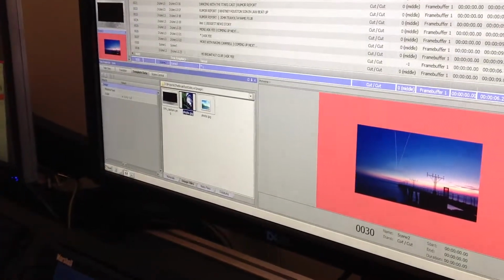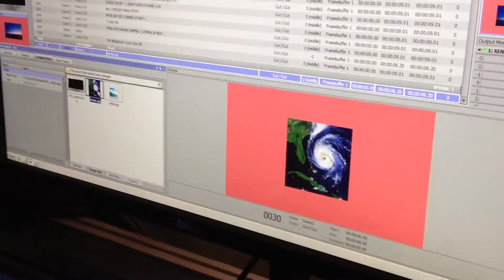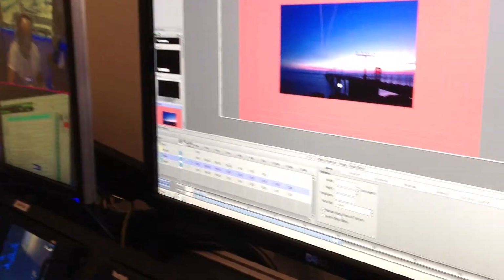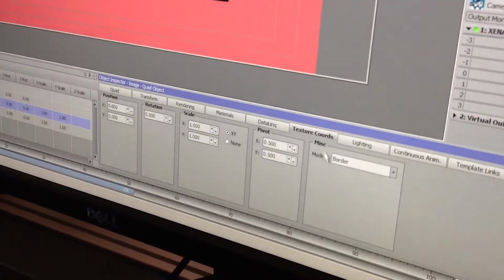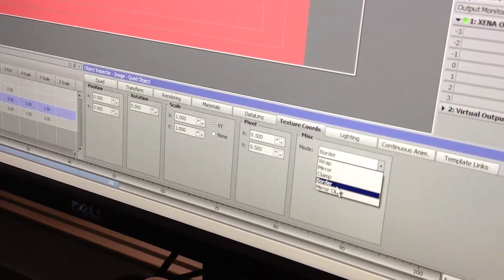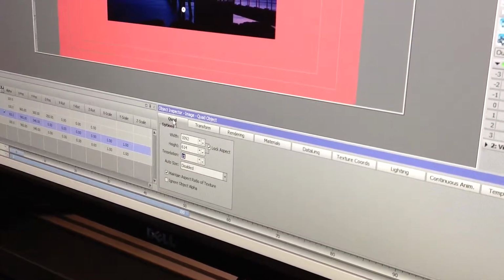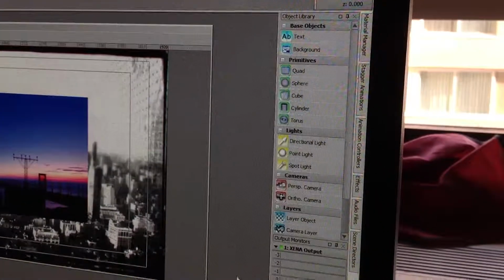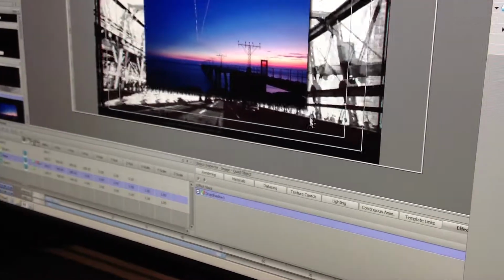Training Video - Quick Access to Photos Using XPression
Training video for Xpression, used for live or live to tape TV. Chyrons, lower thirds, etc.